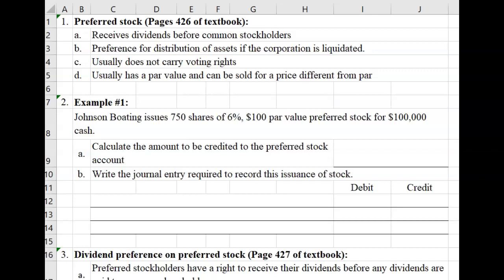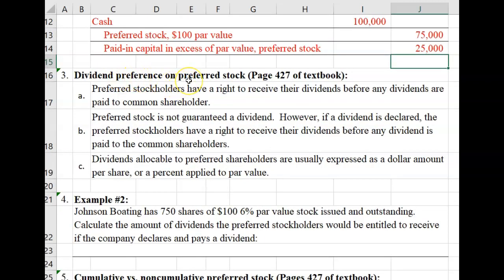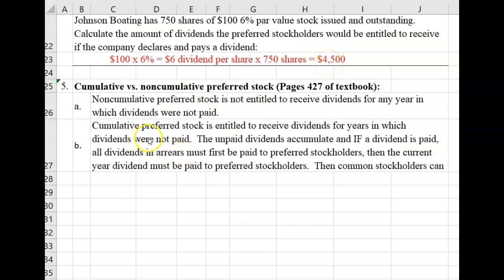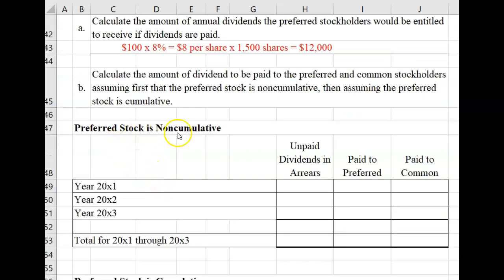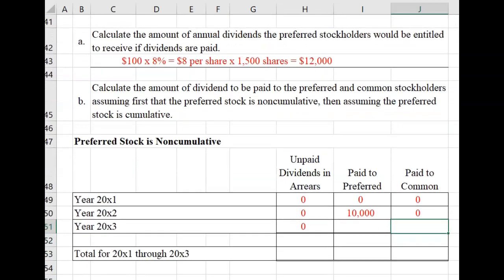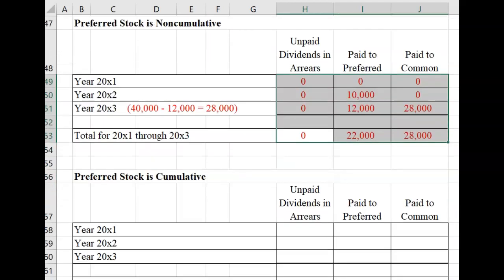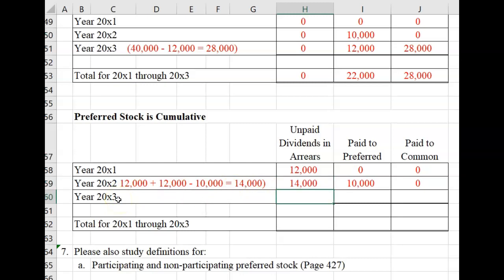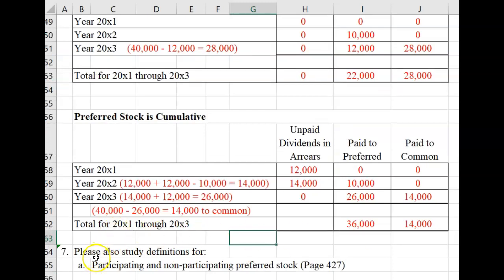ACCT 301 CH 11-4